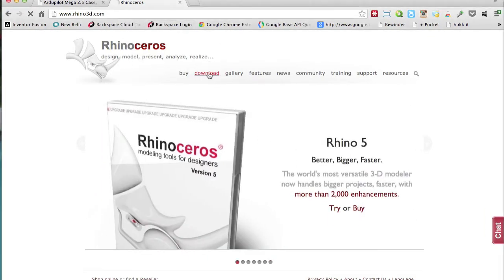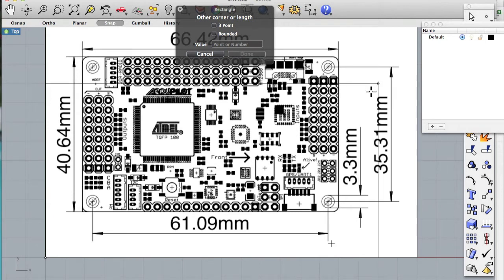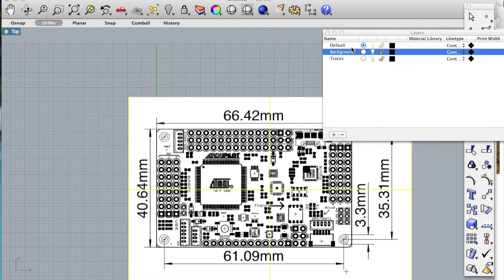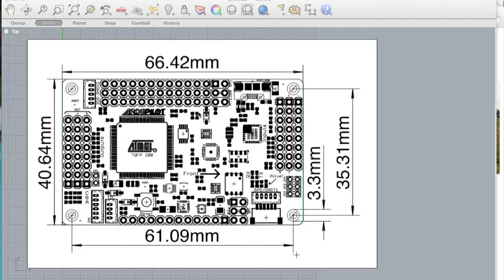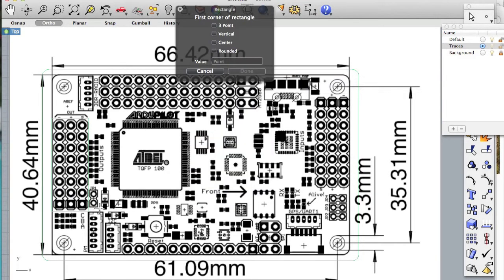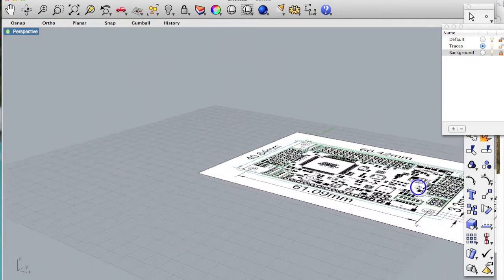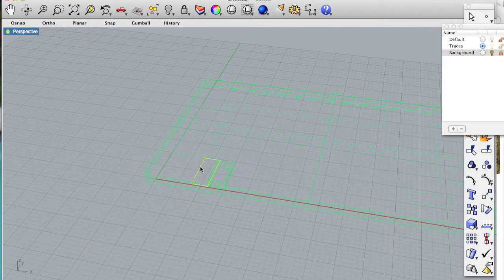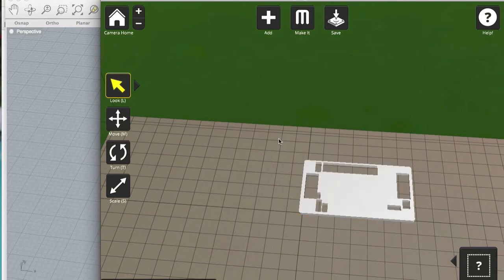APM 2.5 ArduCopter Enclosure Design Tutorial w/ Rhino 3D and Printing on Makerbot Replicator 2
I've been wanting to design a 3D printed enclosure for my APM 2.5 and started the process over the weekend. This will be an ongoing effort to come up with something that is functional and protects the APM board. I realize you can buy this thing for $4.99 from 3D Robotics, but I thought it would be useful to document my process for others to learn from. When this design is complete I will post it on:

So please sign up and join the community.

I've been constantly trying to find ways to accurately model parts to fit my existing quad. Unfortunately I don't have a 3D scanner so the process in this video shows how you can come pretty close to perfectly fitted parts.

A lot of the tools I use in Rhino 3D took quite some time to figure out. There's probably better ways to accomplish what I did, so if you're a Rhino user I would love to hear better ways to accomplish these tasks.